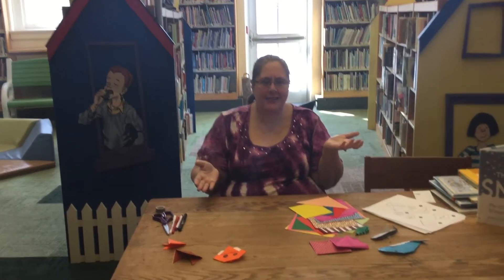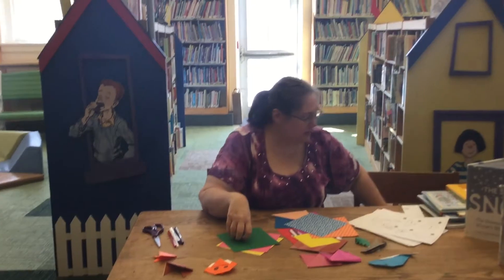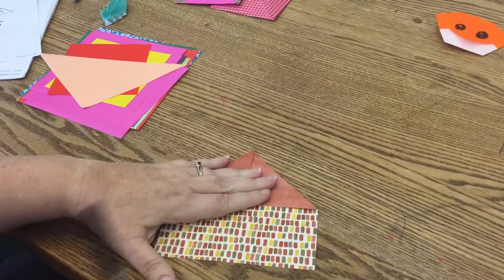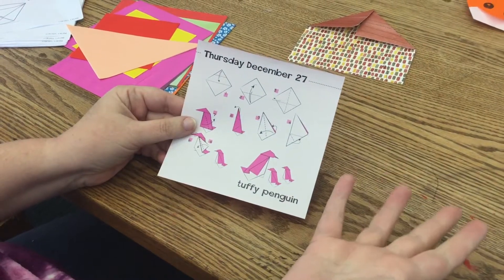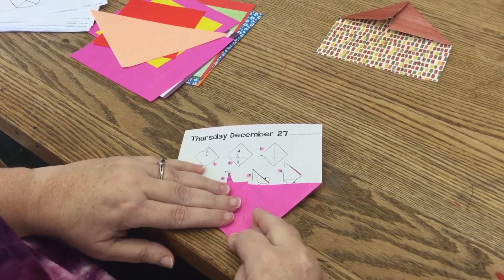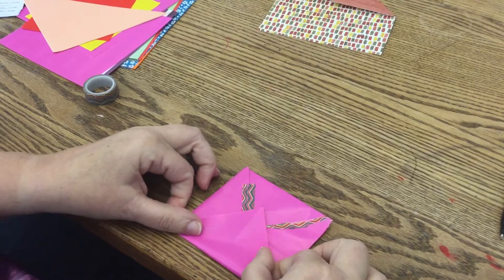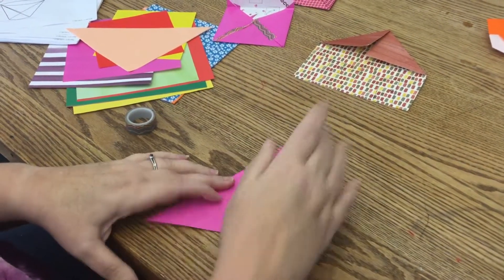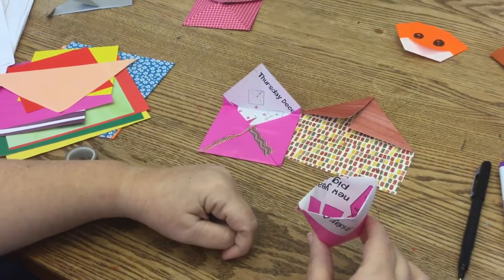Let’s Learn Together Origami Episode 1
Welcome to the first episode of “Let’s Learn Together”. For this series we will be learning Origami! If you haven’t already, be sure to stop by the library and pick up an origami kit. There are only three left. Enjoy the first episode!